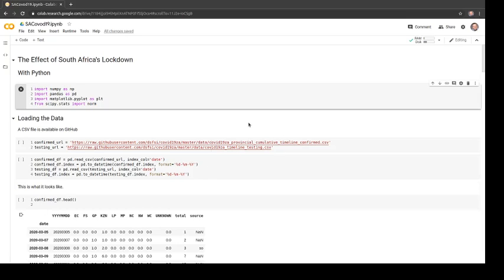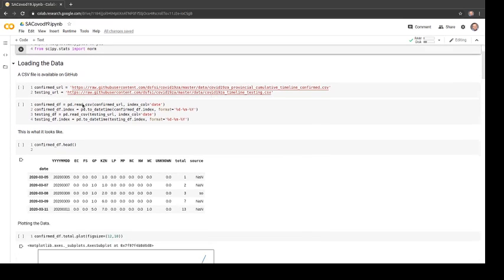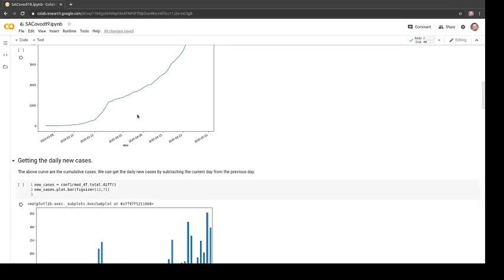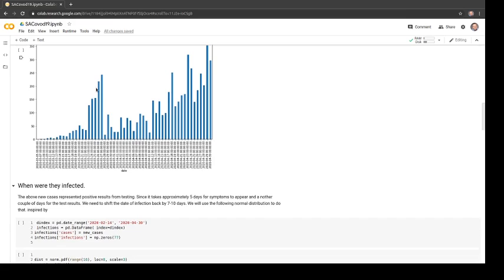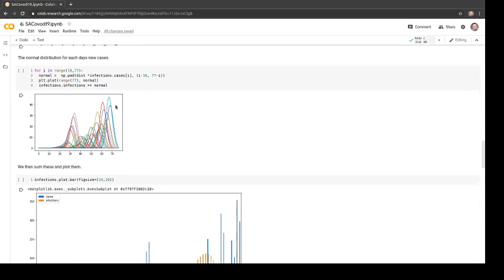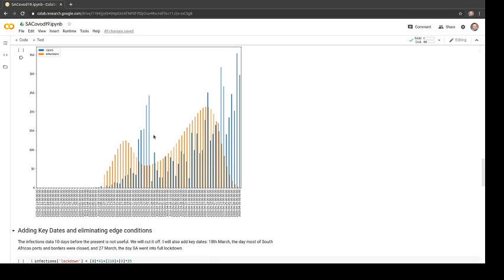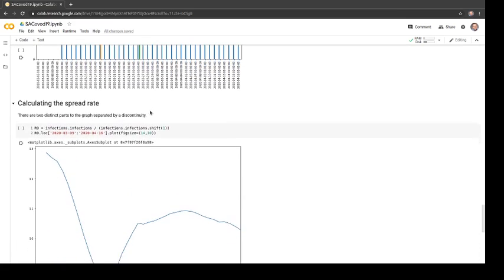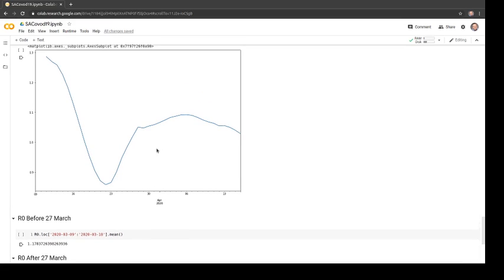Analyzing South African COVID Data with Python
I take a look of the effect of South Africa's Lockdown with Python and Pandas.